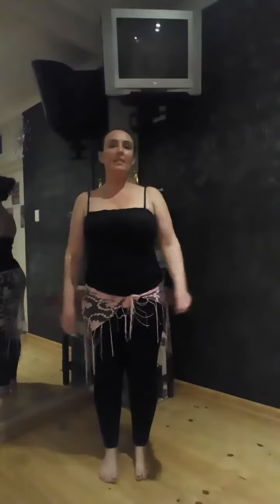Belly Minute with Melanie - Basic step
We look at what our studio calls the basic step today - I have heard it called Egyptian 1